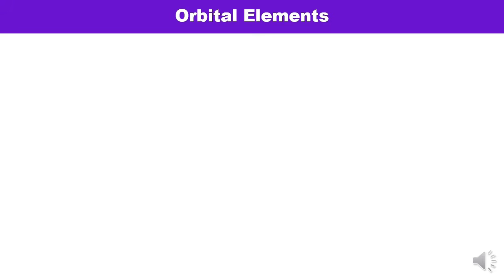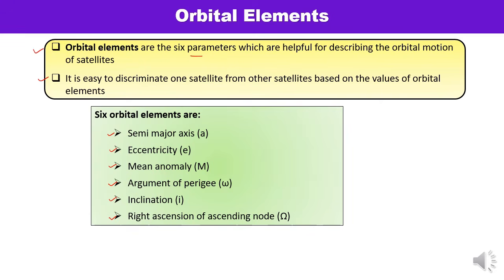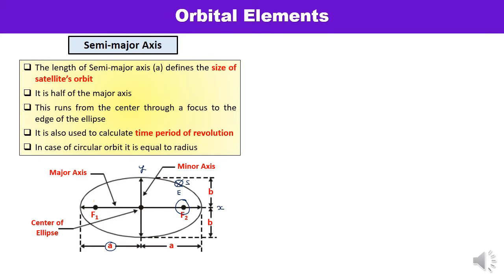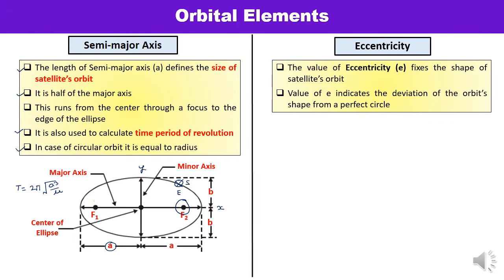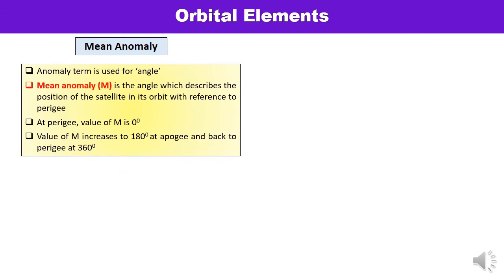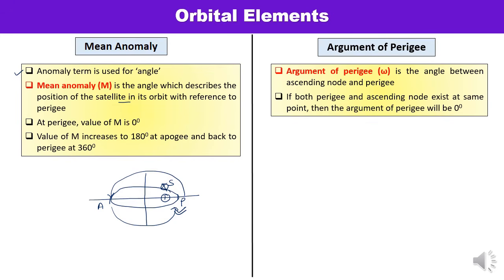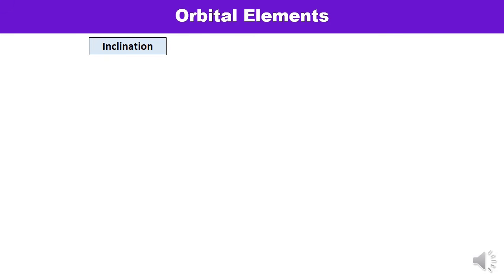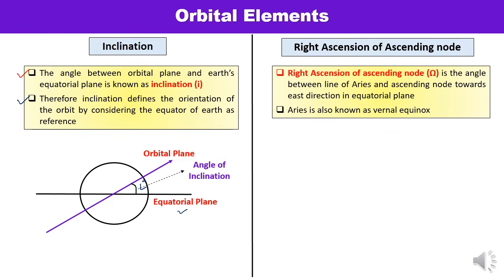Satellite Communication - Orbital Elements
This video lecture is about the Orbital Elements. Six orbital elements are:
Semi major axis (a), Eccentricity (e), Mean anomaly (M), Argument of perigee (ω), Inclination (i) and Right ascension of ascending node (Ω). All of these have been discussed in detail.